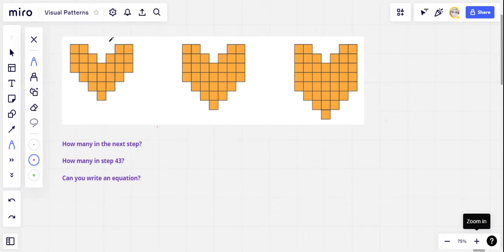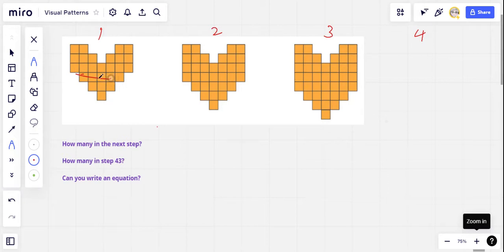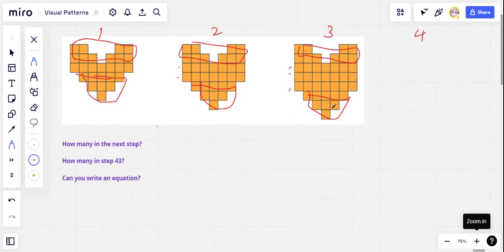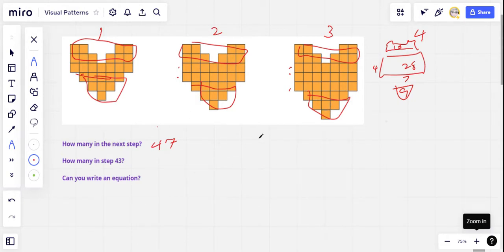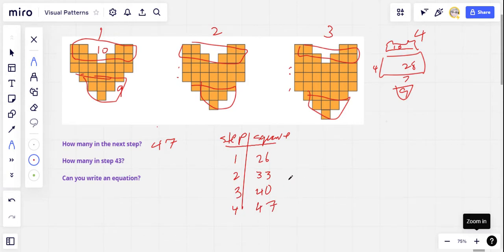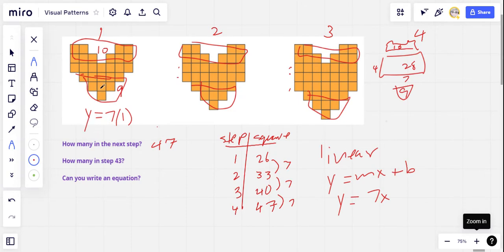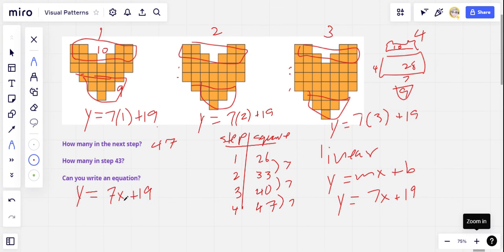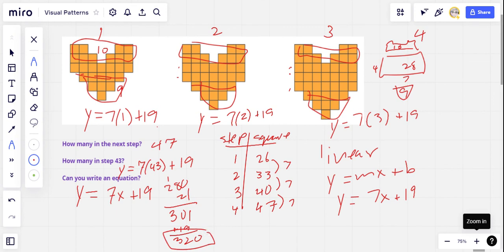Visual Pattern Challenge 45